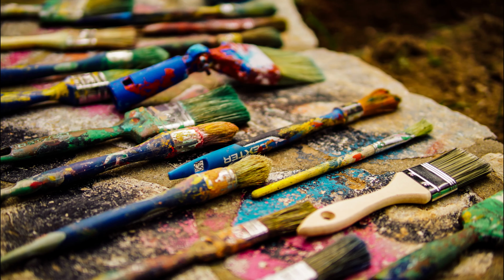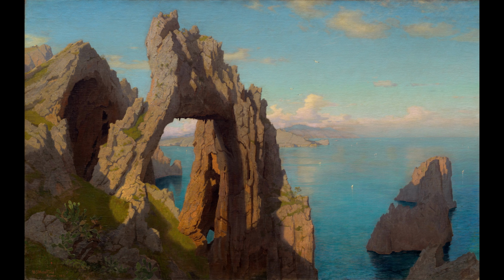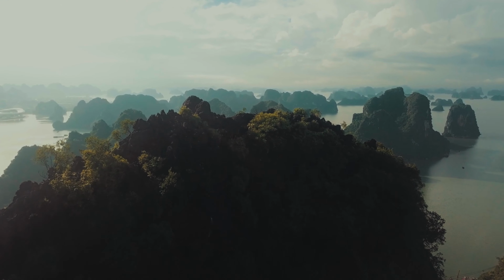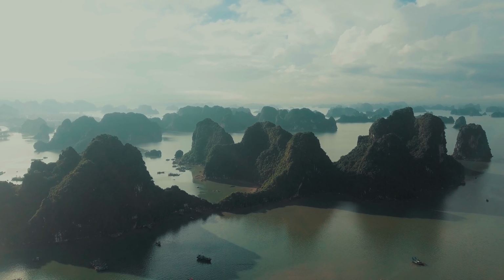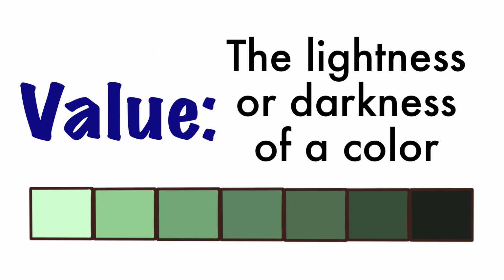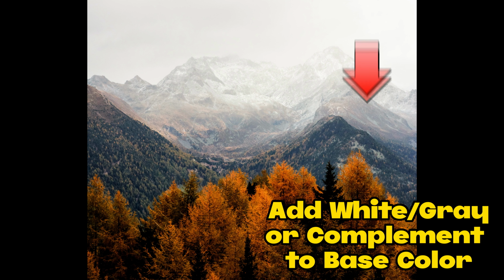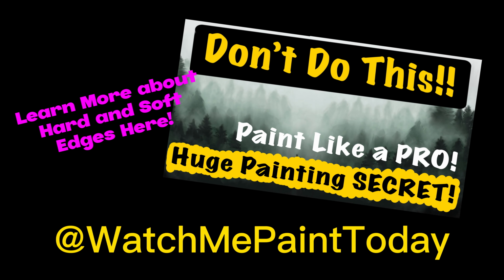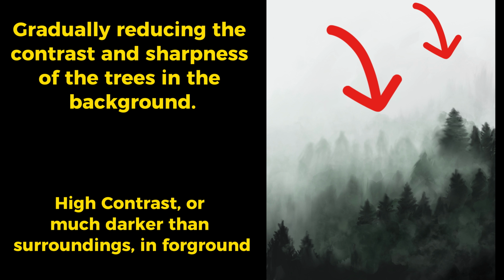Paint Magical Landscapes Now: A Beginner's Painting Lesson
Atmospheric Perspective should be a very important part of every painter's repertoire! Every beginning artist should master this important painting skill.   In this art video, I will teach a beginner painting lesson in using atmospheric perspective, whether you are a digital painter, painting on your iPad or are a traditional painter ' with brushes,  I'll take you step by step, through the digital and traditional painting process.  Learn the easiest way to make your paintings look professional with using atmospheric perspective in your paintings.   What an easy and fun painting tutorial to follow.  Painting with atmospheric perspective is easy, I'll show you how!

Artwork: me!